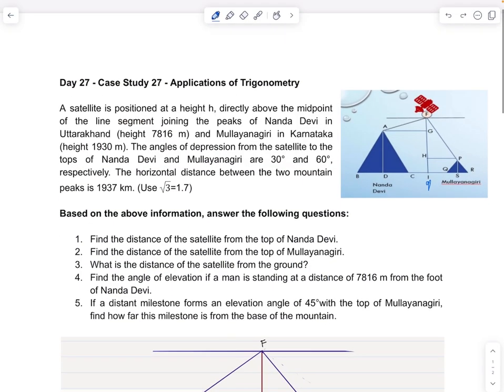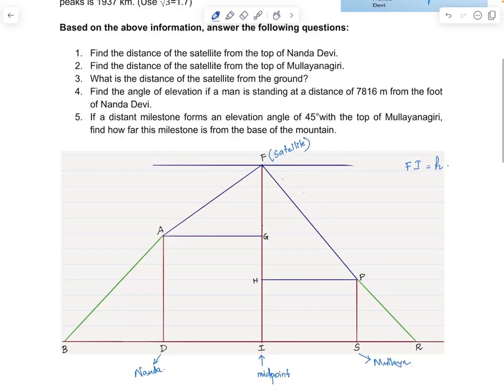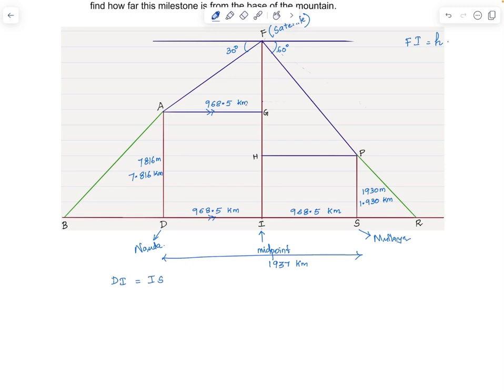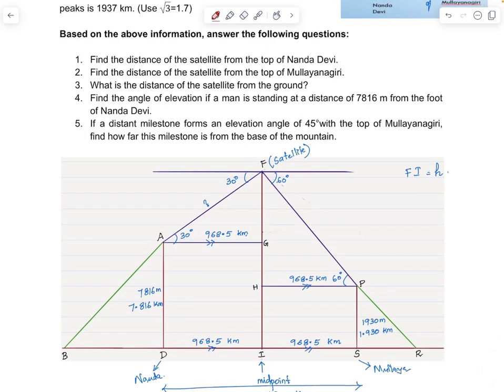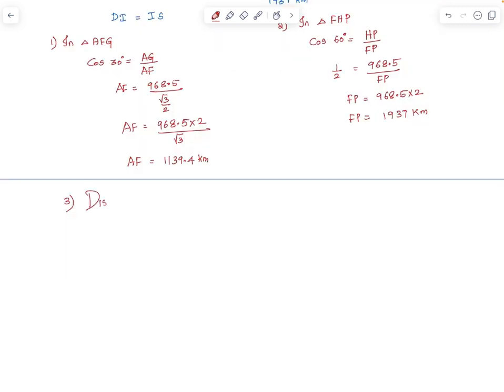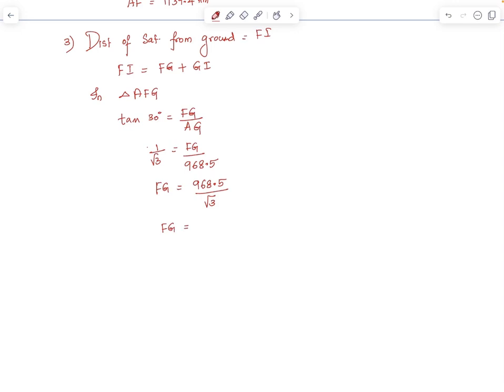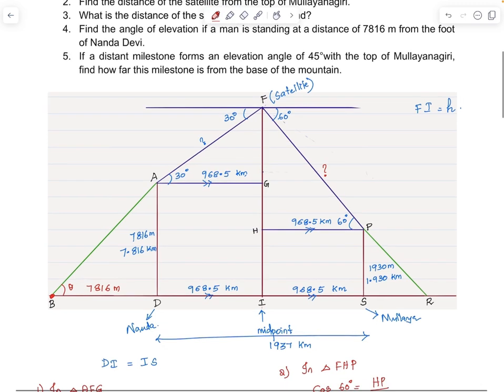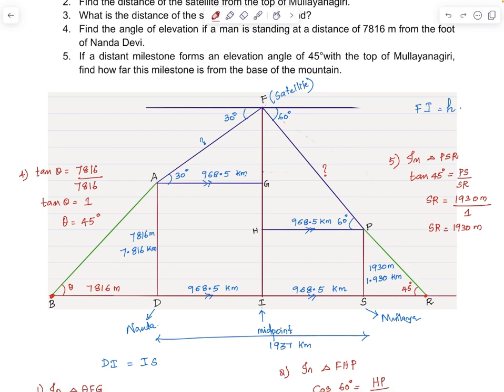CBSE GRADE 10 MATH | DAILY CASE STUDY QUESTION SERIES | DAY 27 | A satellite is at a height h…